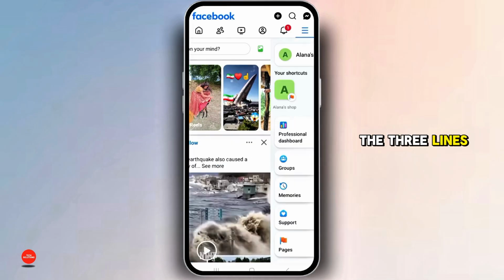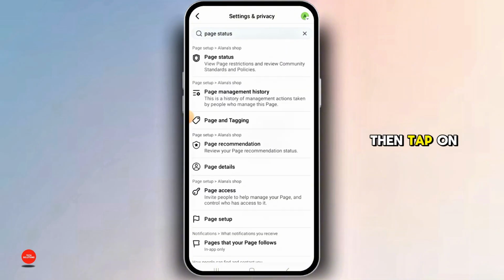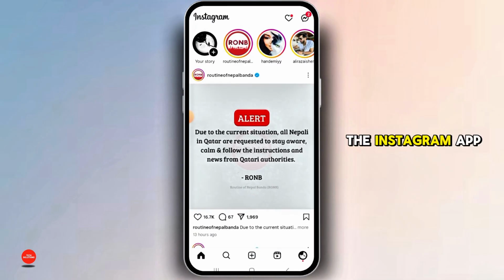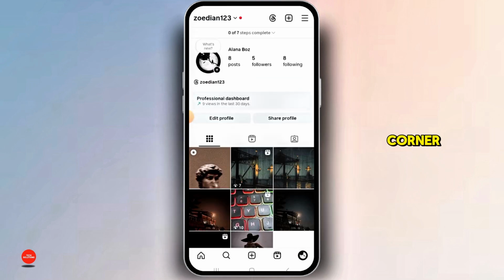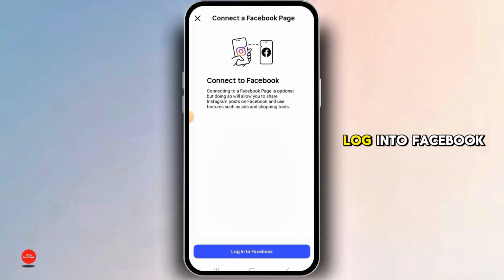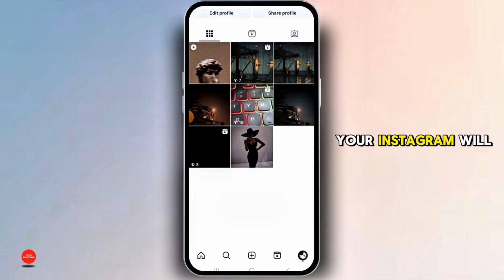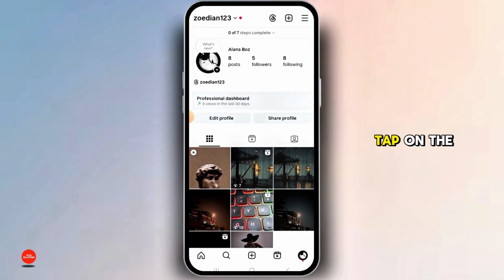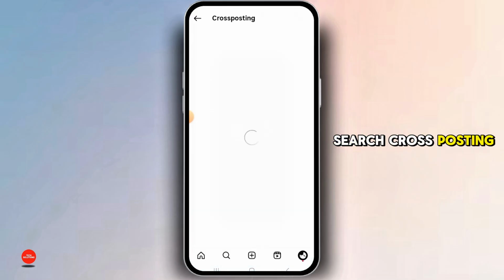How to Connect An Instagram Account to Facebook Page (2025)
How to Connect an Instagram Account to Your Facebook Page (2025)

Need to link your Instagram profile with your Facebook Page for smoother cross-posting and better analytics? This 2025 guide walks you through every step, so your content, ads, and messages stay perfectly in sync.

In this video, you will learn:

- How to switch to a Business or Creator profile (if needed)
- How to grant the right Page role before linking
- Step-by-step instructions to connect Instagram to Facebook in the Meta Accounts Center
- Troubleshooting tips for common errors like “Instagram already connected” or missing permissions

Grow your reach and manage both platforms seamlessly once they’re connected.